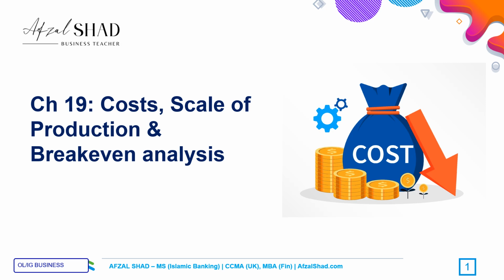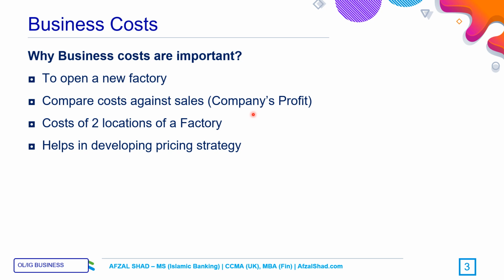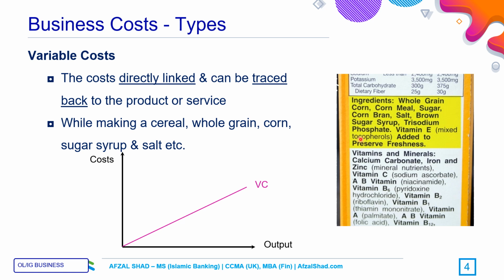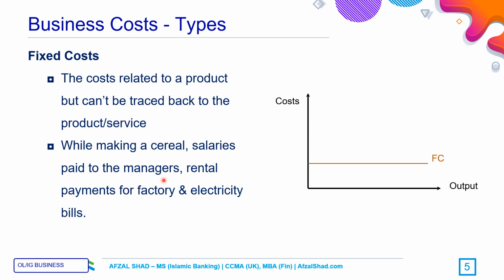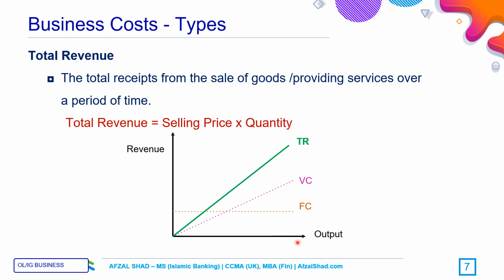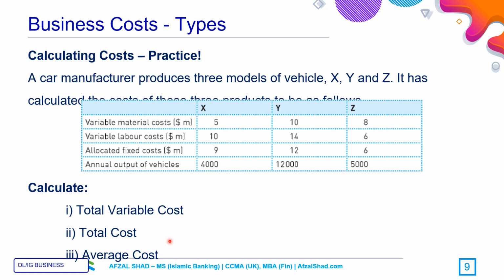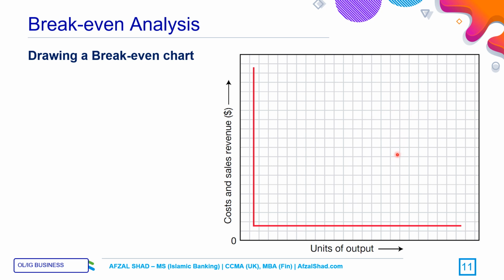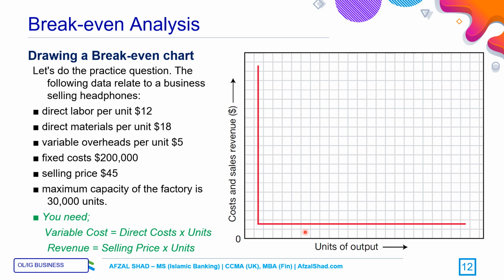Ch 19 Costs, Scale of Production, Break Even S01 | IGCSE Business | Sir Afzal Shad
Topics:
- Variable Costs
- Fixed Costs
- Total Costs
- Average Costs
- Revenue Calculation
- Break Even Chart
- How to draw a Break Even Chart?

In the Next video:
- Practice drawing a Break Even Chart
- Calculating Break Even using Formula
- Calculating Margin of Safety
- Uses & Assumptions of Break Even Analysis
- Types of Economies of Scale
- Types of Diseconomies of Scale
- Practice Questions

Yours in Business,
Afzal Shad
IG/A Levels Business Teacher